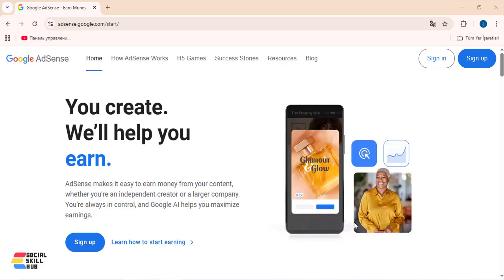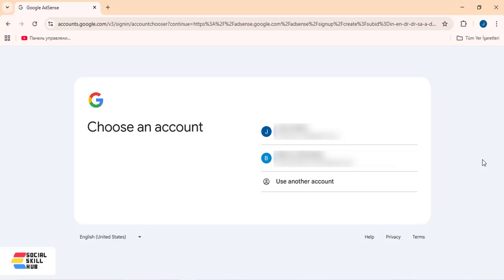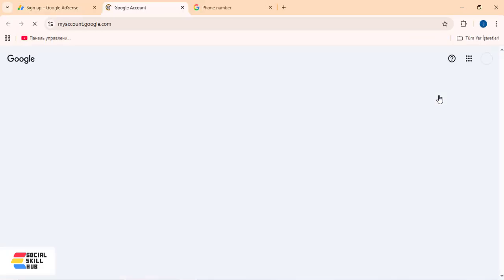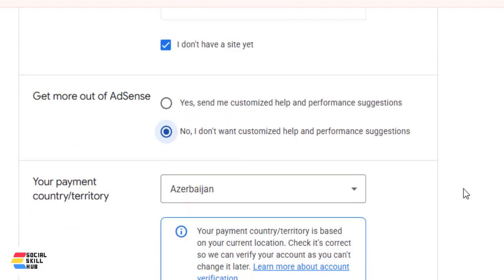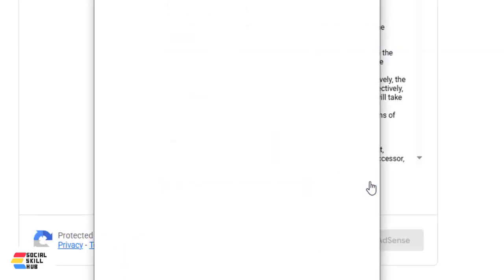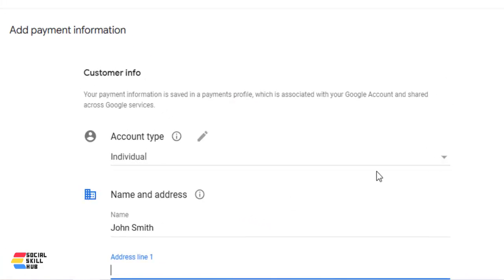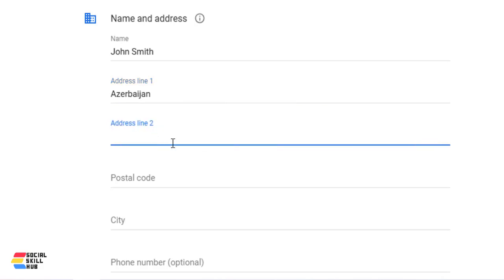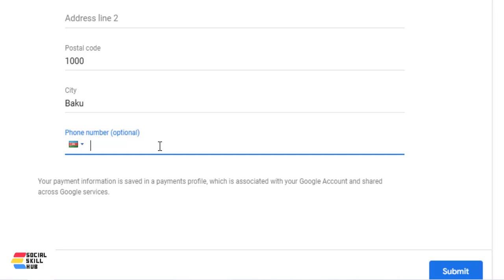How to Create a Google AdSense Account Step by Step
Ready to start earning from your website or YouTube channel? In this video, a google adsense Platinum Product Expert walks you through the exact process of setting up a verified AdSense account.

Setting up your account correctly from day one is crucial. One wrong click on the "Account Type" or "Country" selection can lead to payment issues or even permanent account closure. Follow this guide to ensure your application gets approved smoothly and your PIN arrives without delay.

📌 What You Will Learn:
Pre-requisites: Why your Gmail and phone verification matter.
The Application: Step-by-step walkthrough of the registration form.
Pro-Tips: Why selecting the correct country and "Individual" vs. "Business" type is permanent.
Payment Setup: How to enter your address correctly to ensure you receive your PIN code.

Verification: Finalizing your identity and submitting for review.